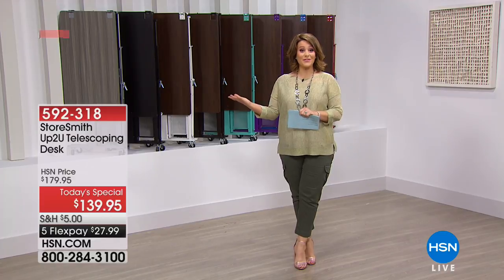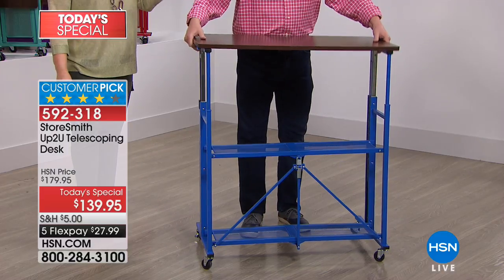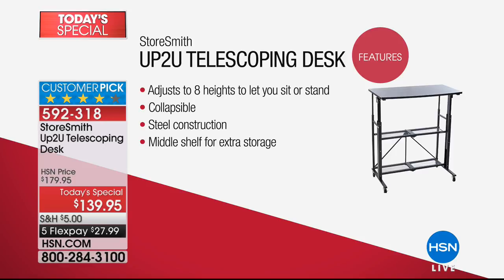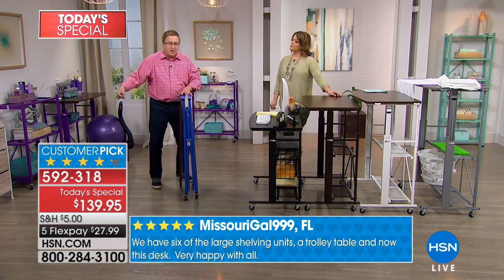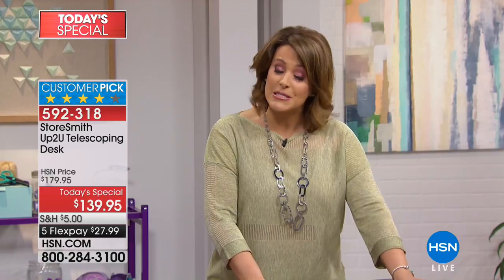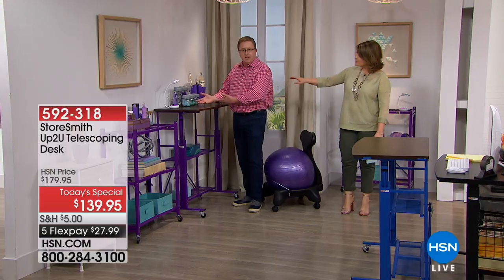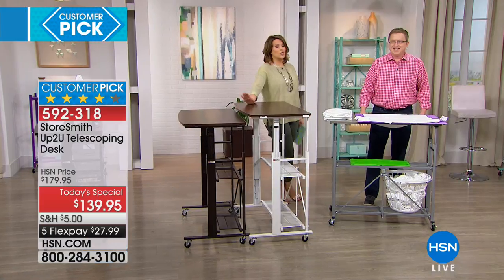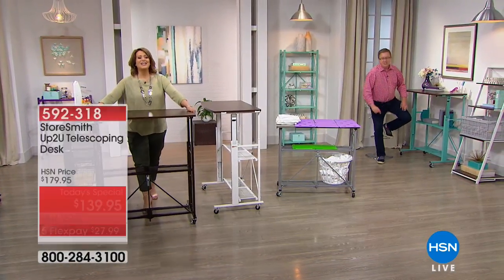StoreSmith Up2U Telescoping Desk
You have many interests crafting one day, using a laptop for work the next, doing some reading the next. This desk and its 8 adjustable height levels fits your...